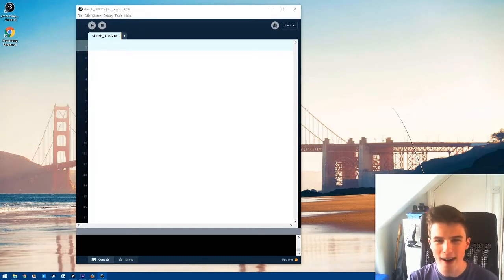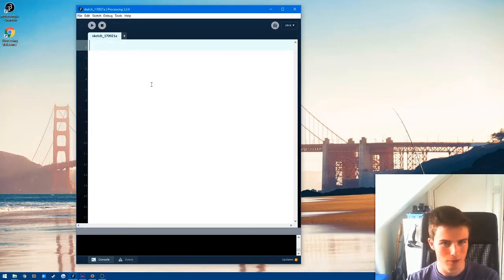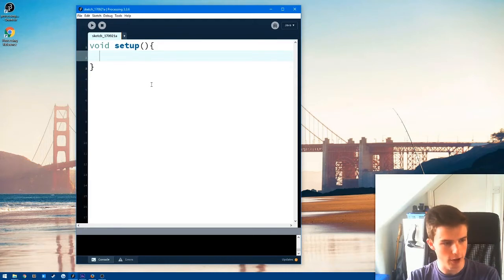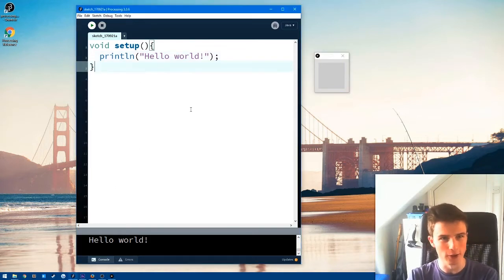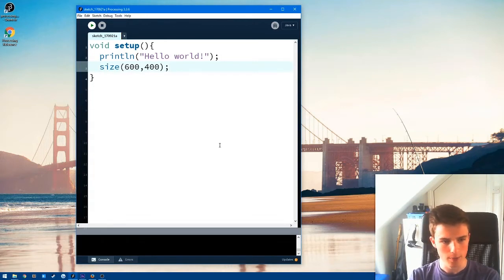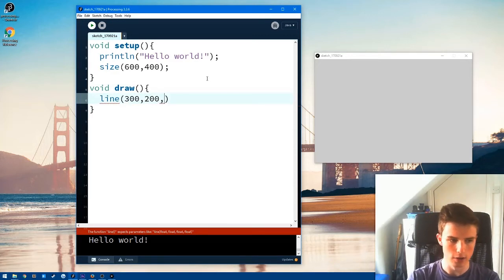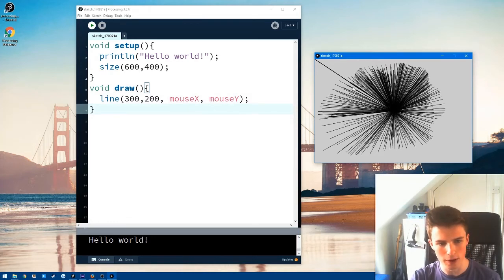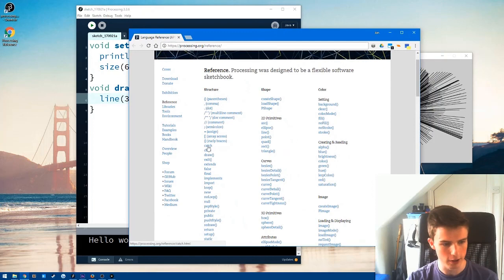Intro to Processing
Further videos will follow soon.

p.s. I mistakenly recorded in 720p instead of 1080p so I apologize for suboptimal video quality. I know I kept looking up, I'm working on it. I hope you enjoyed! Any feedback welcomed :)